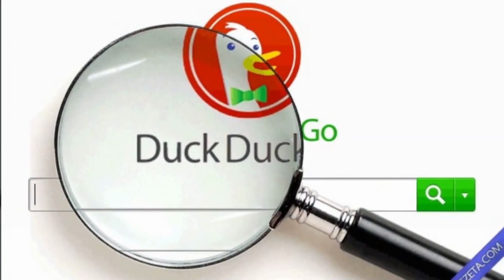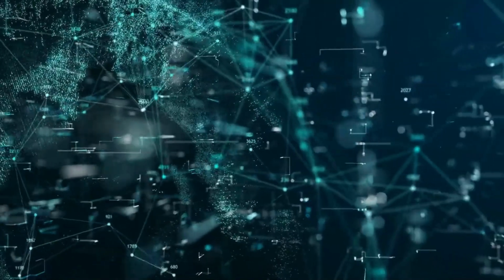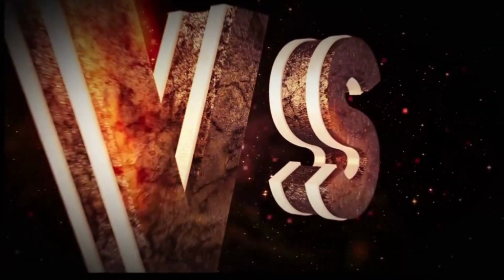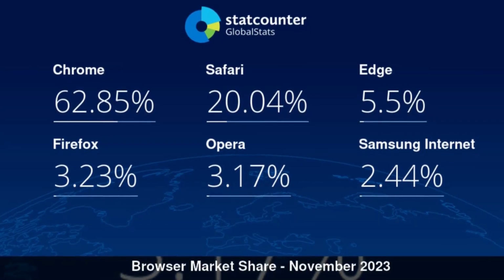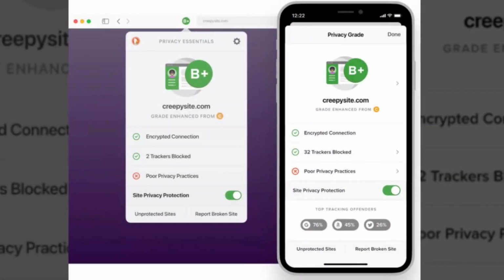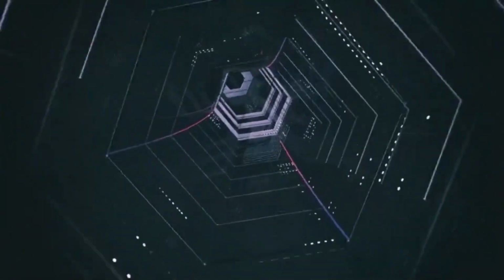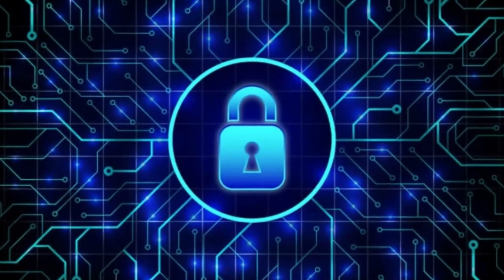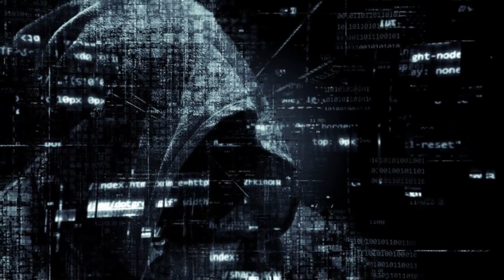Which Browsers Can We Trust?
Are you confident your web browser safely protects your data? You may be shocked to learn how vulnerable popular options are. In today's odyssey, we contrast browser privacy risks, spotlighting disturbing statistics exposing exactly how exposed you are with the most common choices. Beyond raising awareness around unseen threats, we empower you to take control of your security by highlighting an accessible alternative. Without overwhelming you, we provide straightforward, actionable recommendations for fortifying defenses across all your devices. You decide if convenience outweighs opening yourself to exploitation after seeing this side-by-side comparison lifting the veil. Our goal is simply to equip you to make informed decisions about online safety through insight versus hype. If peace of mind matters, join us to learn how.